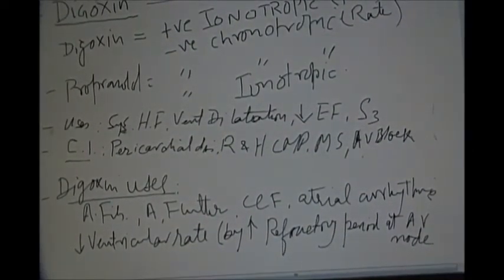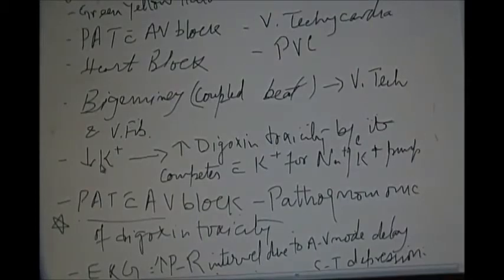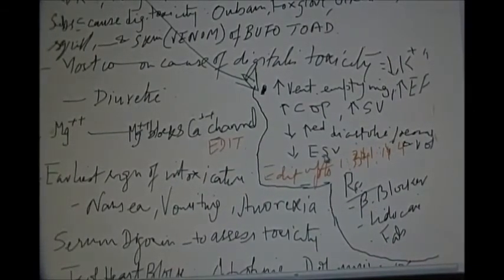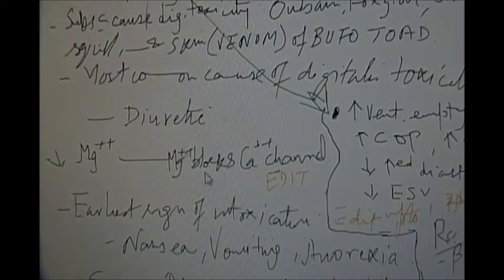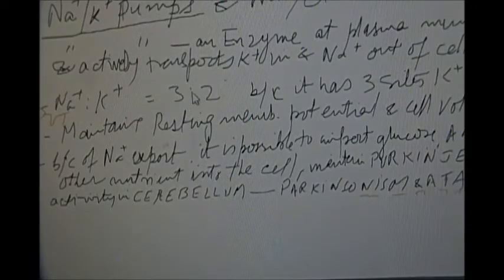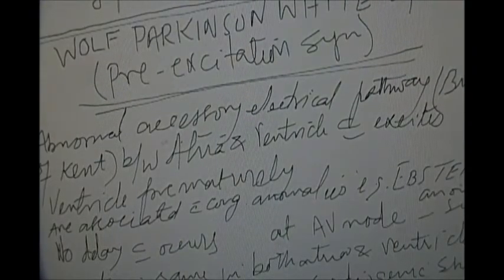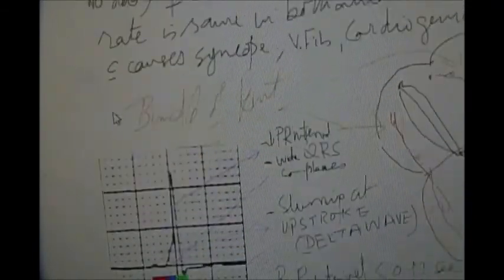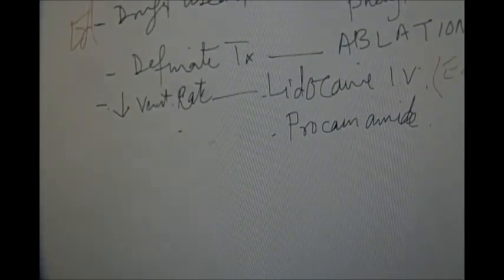Digitalis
Wolf Parkinson White syndrome S/S ,Pathology, EKG and treatment
Digoxin uses, mechanism of action, side effects, toxicity